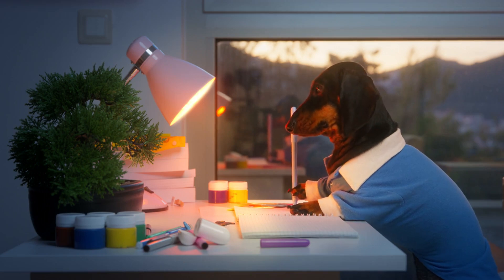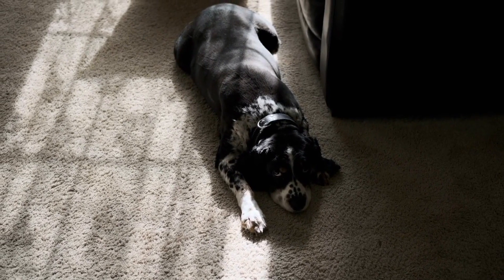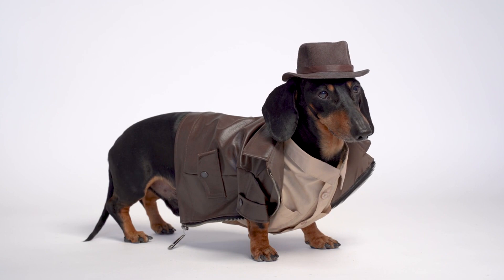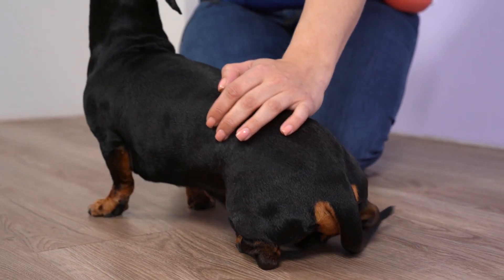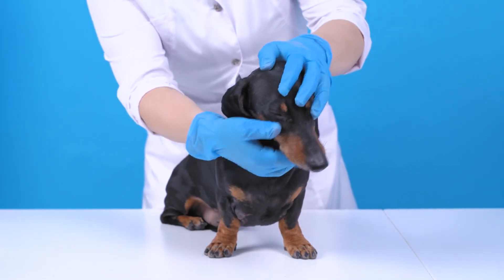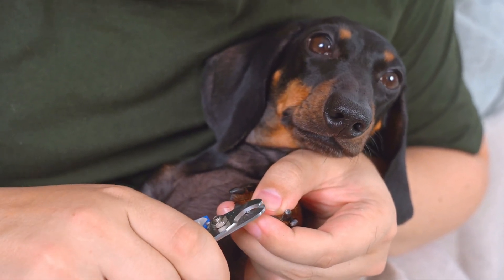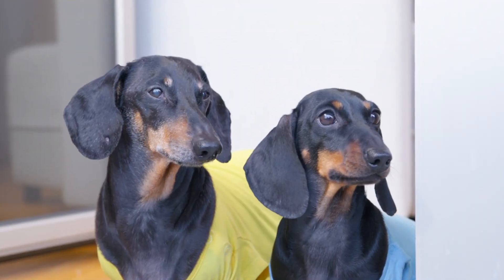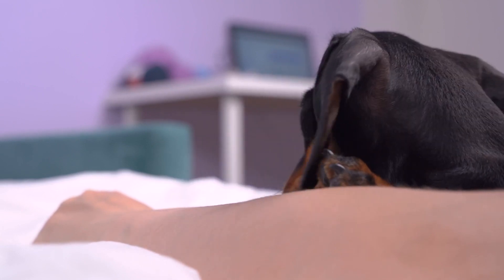Dashing Dachshunds | Everything You should Know About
Welcome to "Dashing Dachshunds: Origin, Traits, and Temperament Explored"! 🐾 In this exciting journey, we unravel the delightful world of Dachshunds, a breed known for its unique appearance, lively personality, and endearing charm.

🌍 Origin Unveiled: Join us as we dig into the roots of Dachshunds, tracing their origins and understanding how they became one of the most beloved dog breeds globally.

🔍 Traits Explored: Discover the distinctive physical and behavioral traits that make Dachshunds stand out. From their iconic elongated bodies to their fearless and playful nature, we leave no pawprint unexplored.

🌈 Temperament Explored: Explore the temperament that makes Dachshunds the delightful companions they are. Uncover their loyalty, intelligence, and affectionate nature that have endeared them to dog lovers everywhere.

📚 Educational Adventure: More than just a visual treat, this video is an educational adventure for both Dachshund enthusiasts and those curious about canine diversity. Whether you're considering a Dachshund as your next furry friend or simply love learning about different breeds, this is your ultimate guide.

📣 Join the Conversation: Share your love for Dachshunds and your experiences in the comments below. Let's build a community of Dachshund enthusiasts and celebrate the charm of this unique breed together!

Embark on this delightful journey with us as we explore the world of Dachshunds in "Dashing Dachshunds: Origin, Traits, and Temperament Explored." 🐕💫